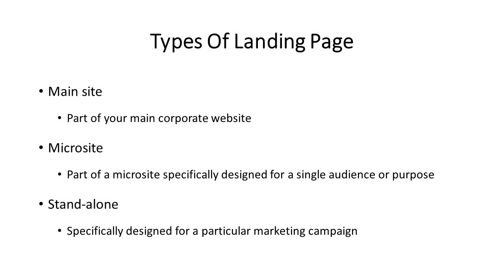How to Optimize Your Landing Page\Landing page audit checklist\how to make a landing page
IRFAN SALEEM 83 WALA